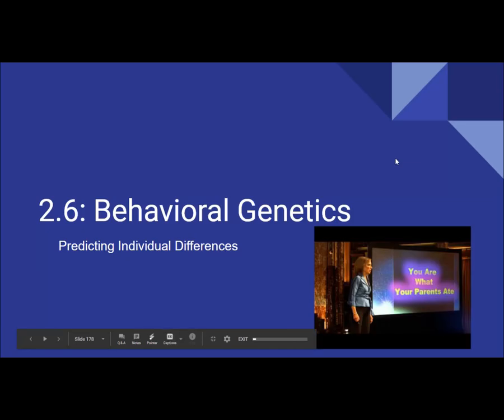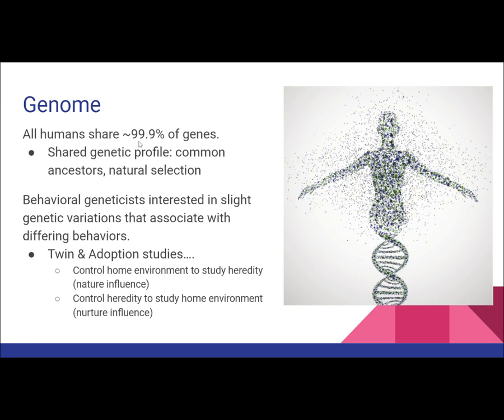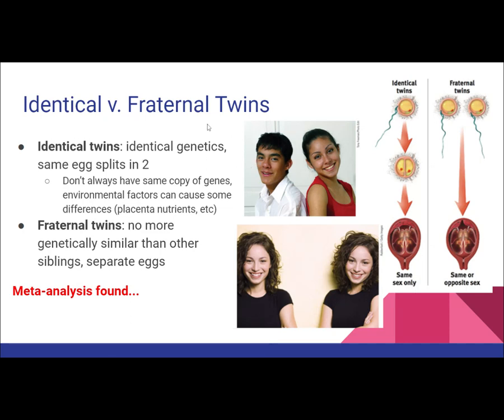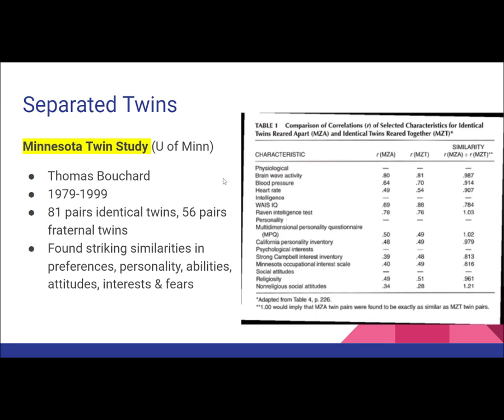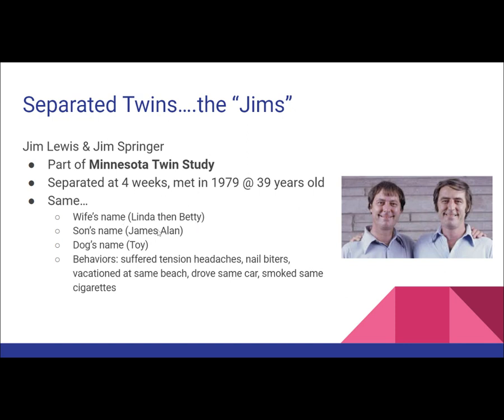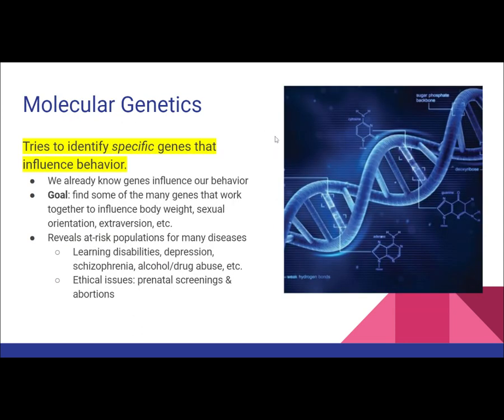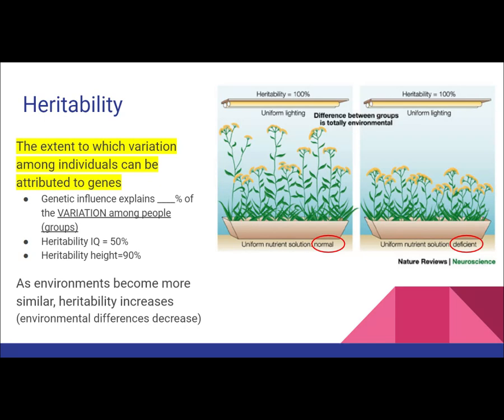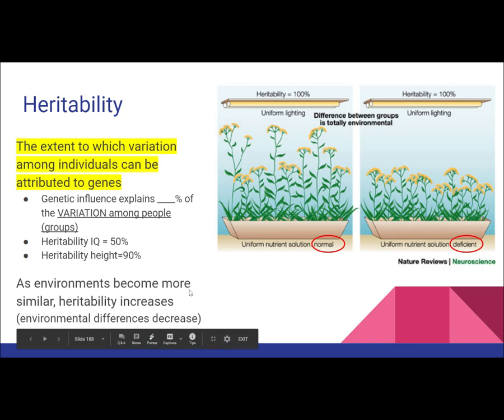2.6 - Behavioral Genetics - AP Psychology